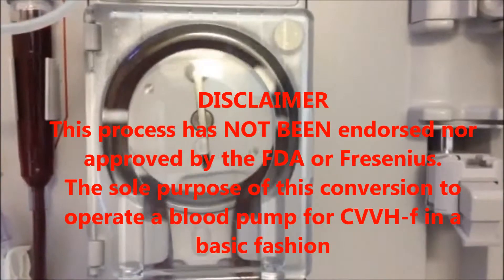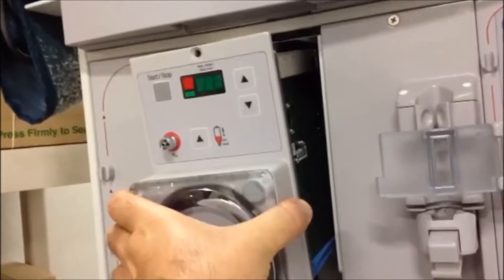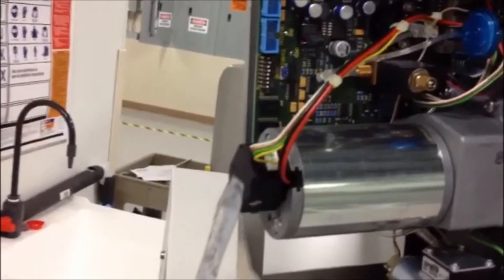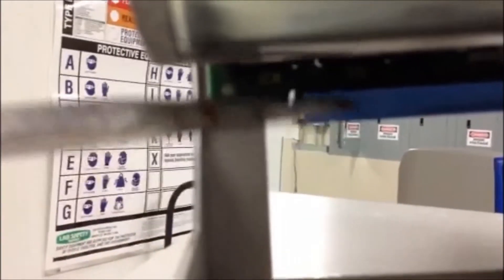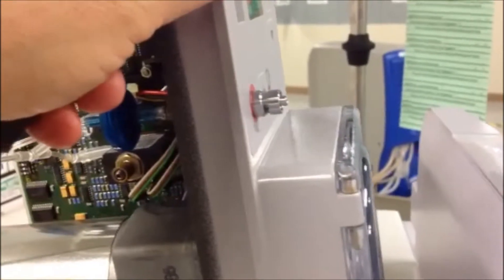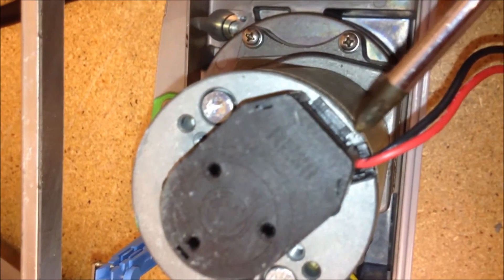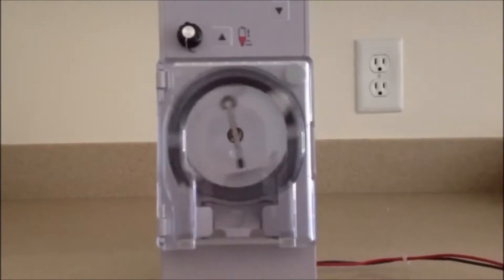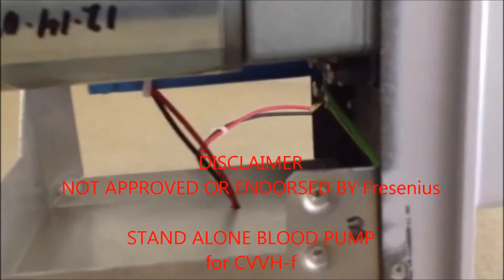Blood Pump Module for CVVH-f - SNKFP 081513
Steps and principles on how to utilize the BLOOD PUMP MODULE out of a conventional Fresenius HD Machine for CVVH-f in areas where conventional Dialysis infrastructure is not available. CVVH-f can be a practical, yet sub optimal, temporizing measure for patients with ARF-AKI.